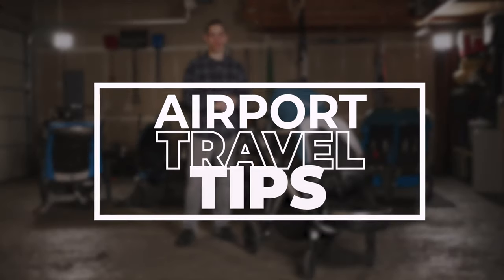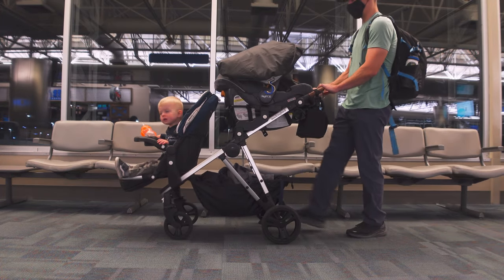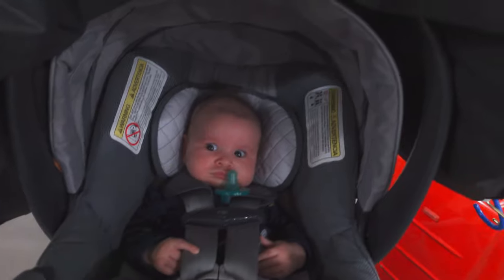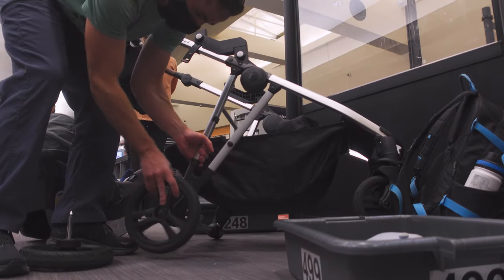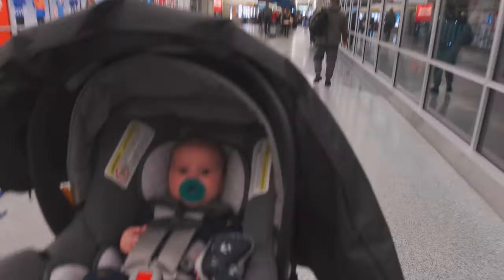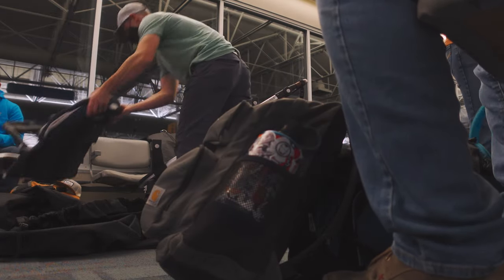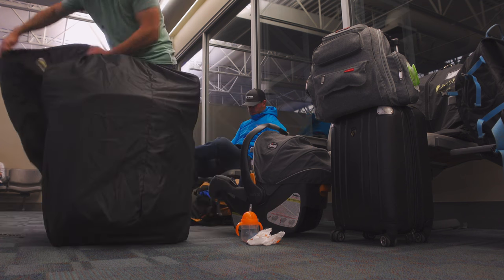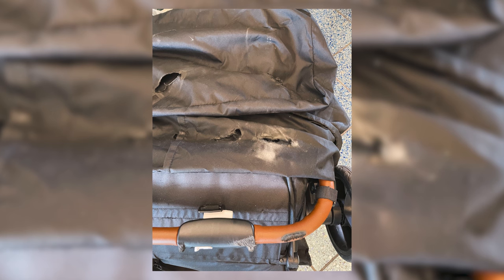Mockingbird Stroller Airport Travel Tips / Single-to-Double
We've now taken our Mockingbird Single-to-Double Stroller through the airport twice now and would definitely recommend it if you have 2 under 2. In this video, I go over what to expect and some tips to help you along the way. Southwest did damage our stroller so there is always that risk.

If you have any questions, be sure to leave them in the comment section and I will answer them!

What's up everyone!? So stoked to have you here at the Active Dad community! My name is Jimmy and I have an amazing wife named Meg. We live in Arizona with our son, Brady, that was born in January of 2020. He such a sweet, happy boy and has learned a lot already. We got him a helmet to fix plagiocephaly around 5-1/2 helmets so be sure to follow along with his progress! My wife and I are both very active people who love camping, hiking, mountain biking, snowboarding, wakeboarding and many others. Probably the thing that I'm most excited about with being a parent, is teaching my kids about all the fun activities there are to do in this world that I love.

We post multiple videos a week and  would love to have you follow along on our journey!

0:00 Intro
0:21 Use Car Seat Adapter
0:28 Going Through TSA
0:53 Packing Up Stroller